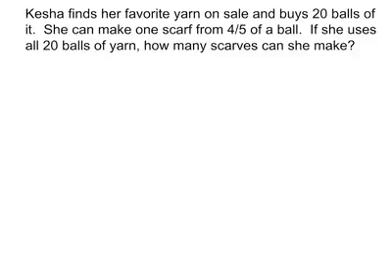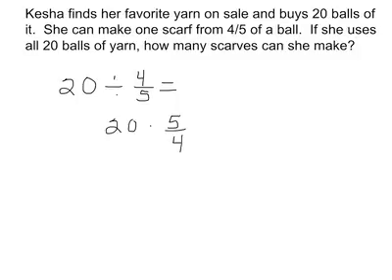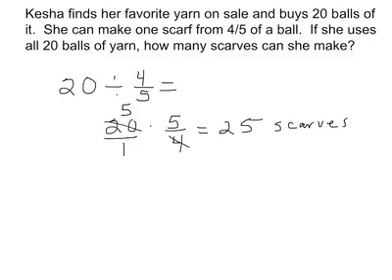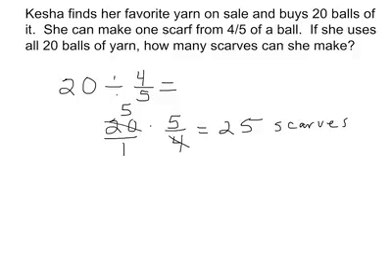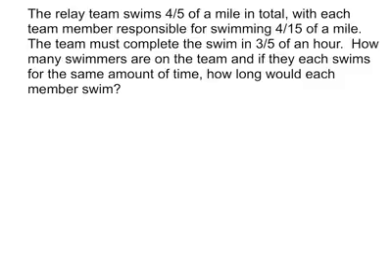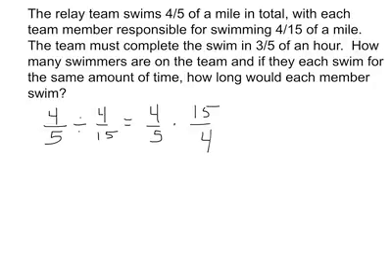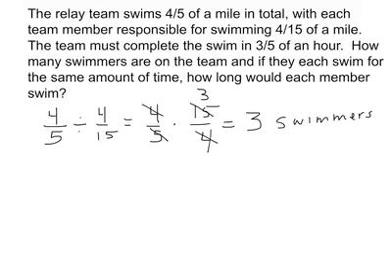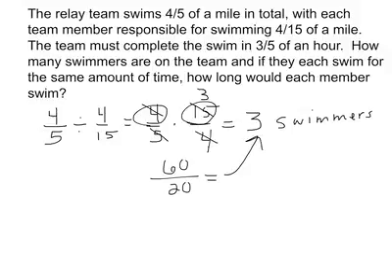Basic Math - Unit 2 Lesson 3 - Dividing Fractions